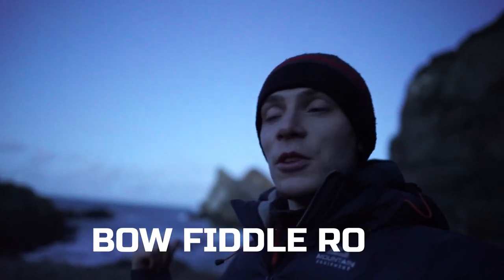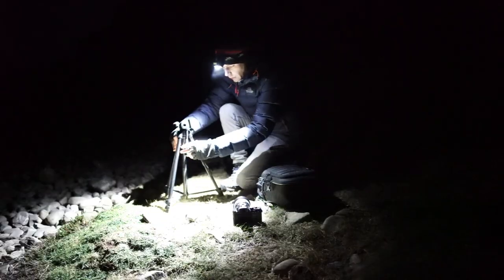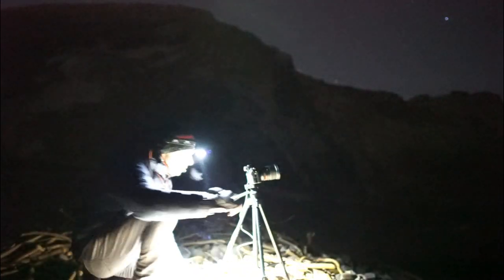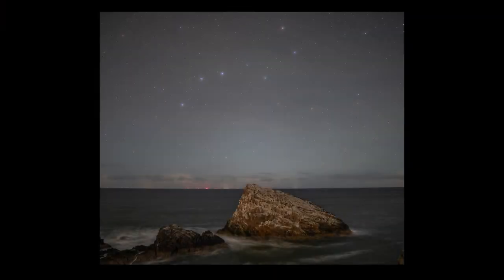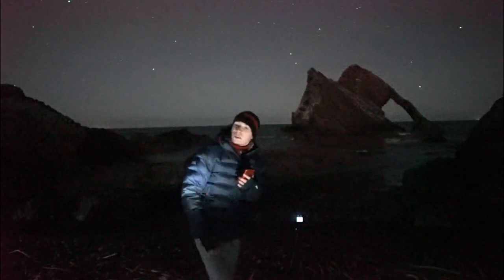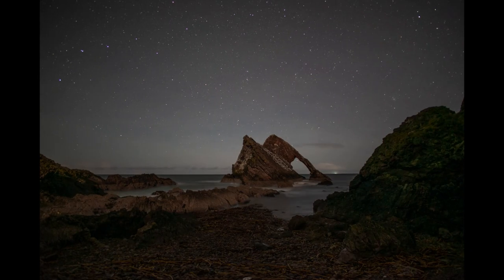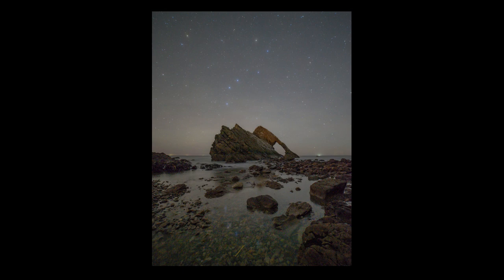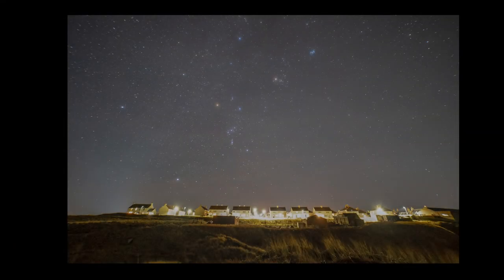Astrophotography at Bow Fiddle Rock With Kim Grant